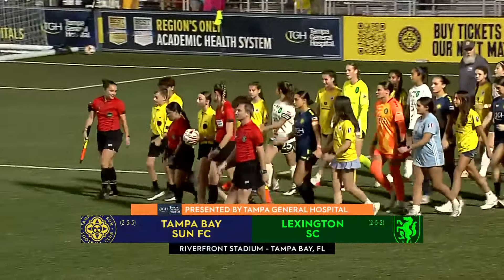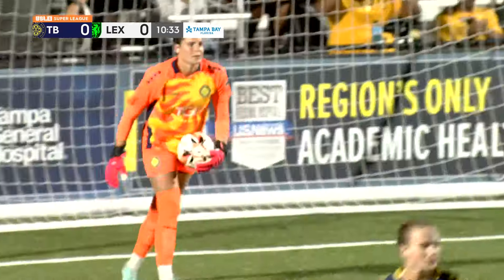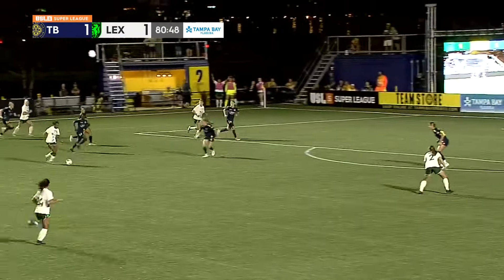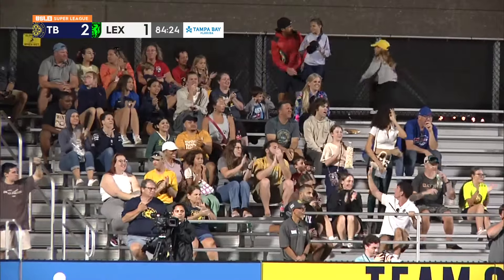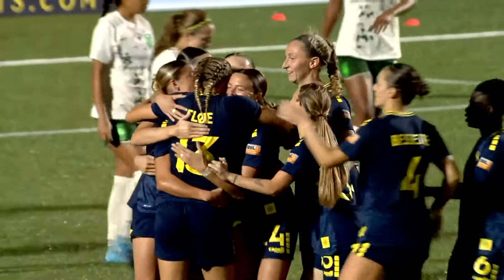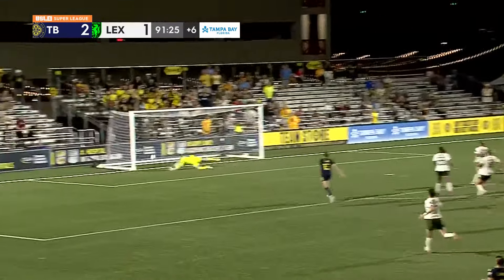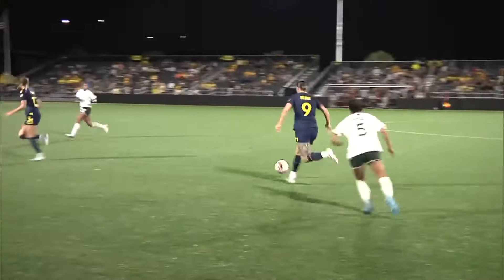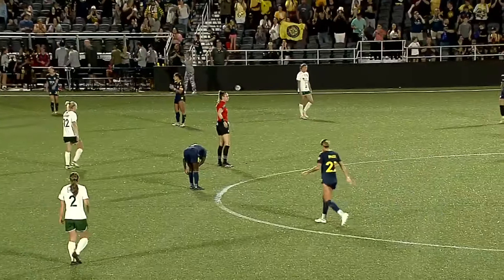11.2.2024 | Tampa Bay Sun FC vs. Lexington SC - Game Highlights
Cecilie Fløe Nielsen records her second brace and Natasha Flint scores her first goal of the season to help Tampa Bay Sun FC to a 3-1 victory over Lexington SC for its first home win.

  / superleague
  / superleague
  / superleague

00:00:00 -  by Tampa Bay Sun FC
00:00:26 -  by Lexington SC
00:00:31 - Kick Off by Tampa Bay Sun FC
00:00:44 - Shot by Madison Parsons
00:00:57 - Shot by Kristen Edmonds
00:01:09 - Shot by Amanda Allen
00:01:28 - Shot by Madison Parsons
00:01:45 - End Period by Tampa Bay Sun FC
00:01:59 - Short Goal by Cecilie Fløe
00:02:19 - Shot by Amanda Allen
00:02:32 - Shot by Shea Moyer
00:02:59 - Pass by Madison Perez
00:03:06 - Goal by Sydney Shepherd
00:03:59 - Shot by Amanda Allen
00:04:14 - Cross by Jordyn Listro
00:04:22 - Cross by Ashley Clark
00:04:32 - Goal by Cecilie Fløe
00:05:19 - Cross by Hannah Richardson
00:05:31 - Goal by Natasha Flint
00:06:28 - End Match by Tampa Bay Sun FC